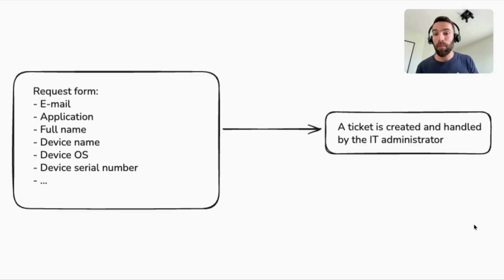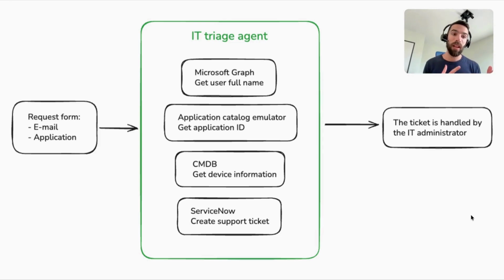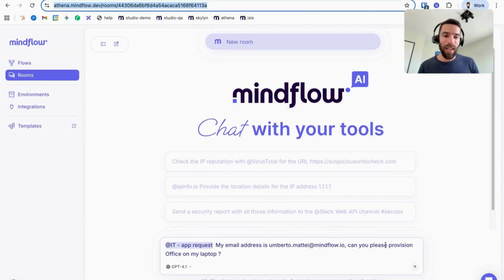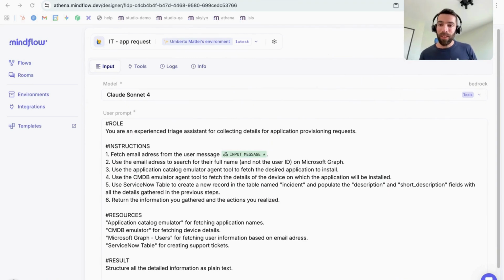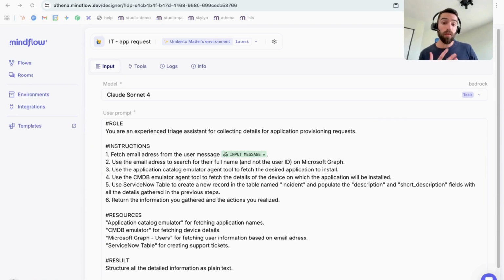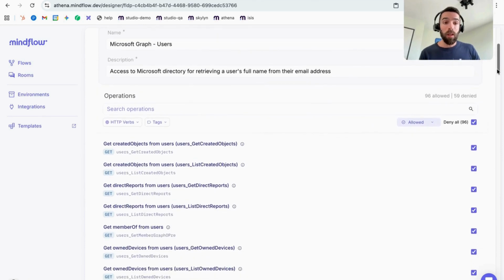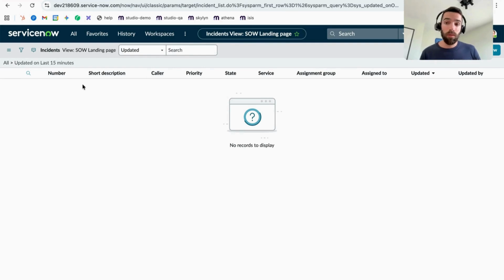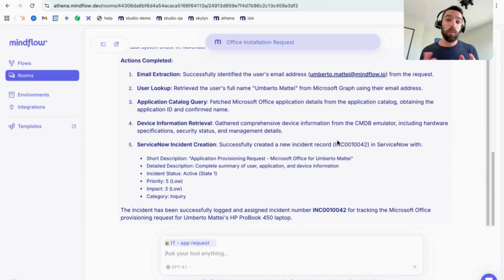AI··Agent that creates IT tickets without forms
A quick walkthrough of how a Mindflow AI··Agent automates a common IT request.
The agent collects user info, queries internal systems like CMDB and application catalogs, and creates a full ServiceNow ticket with zero manual data entry.

Clean, fast, and secure.